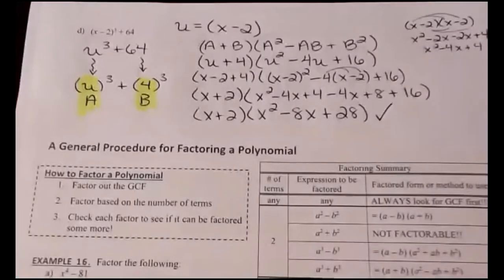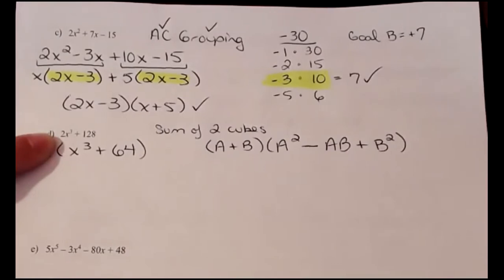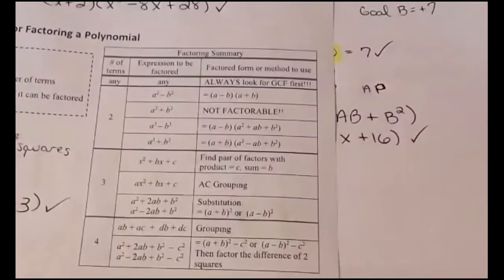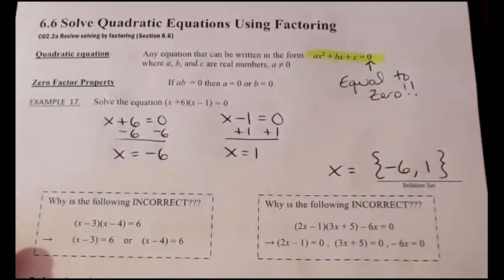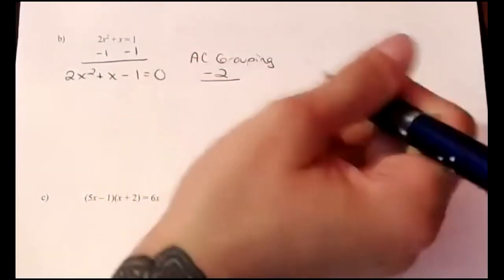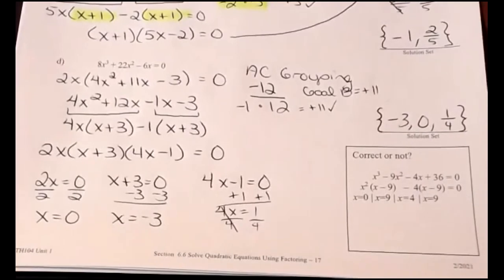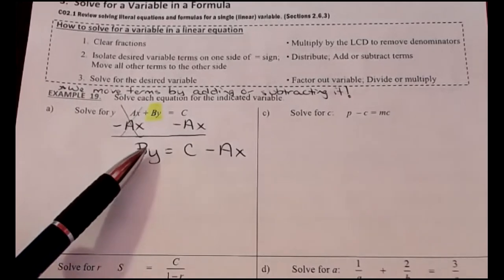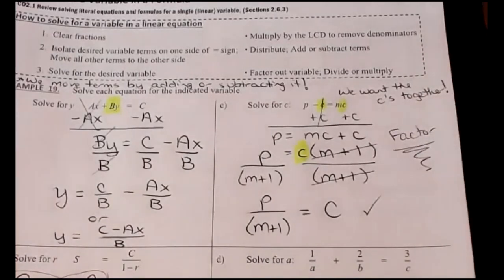104 Unit 1 Review of Factoring - Summarized Rules and Solving by Factoring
In this video we summarize the procedure for factoring polynomials, and then we use factoring to help us solve polynomials. This includes what to do if you have a polynomial equation with fractions. We finish by looking at literal equations (i.e. solving for a variable in a formula). This covers pages 8 - 19 of our Unit 1 guided notes.